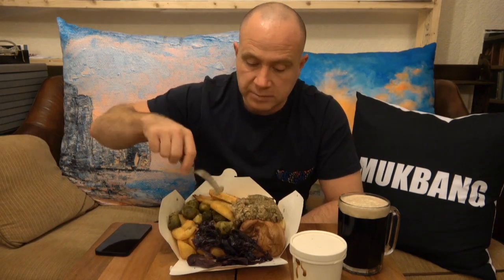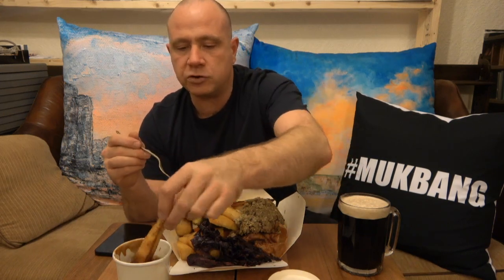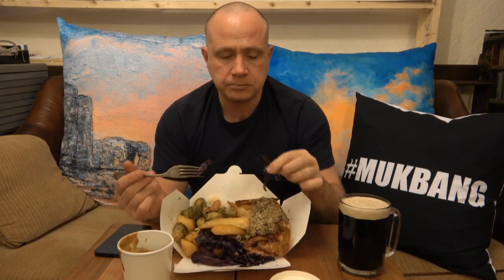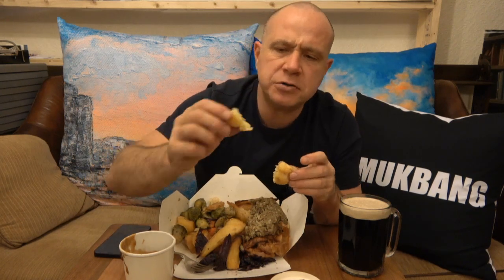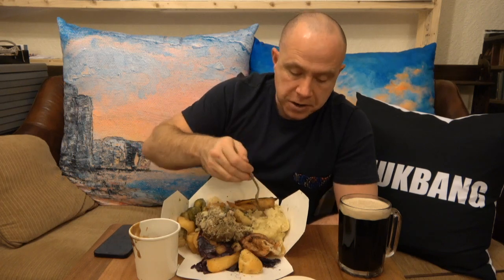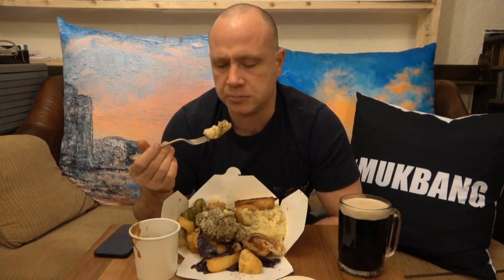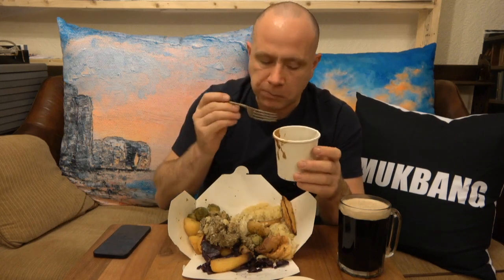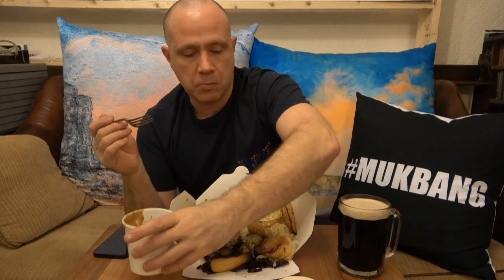Self Service Carvery Trimmings?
A 'Too good to go' (Magic Box) from a carvery.